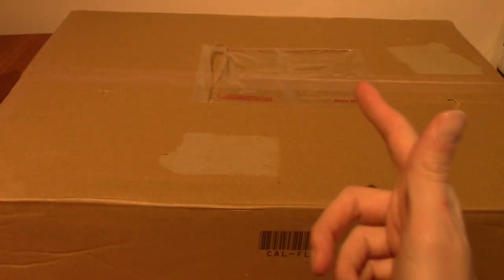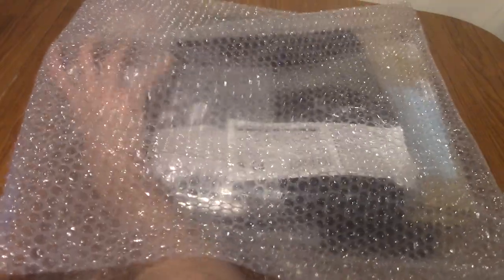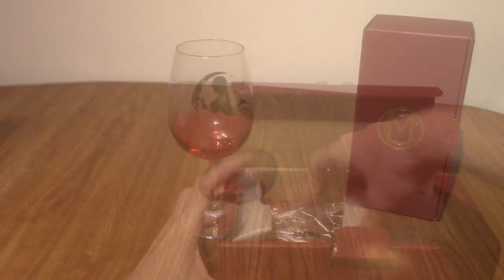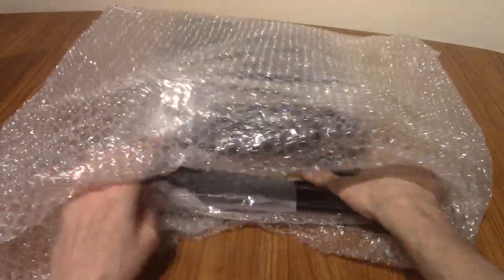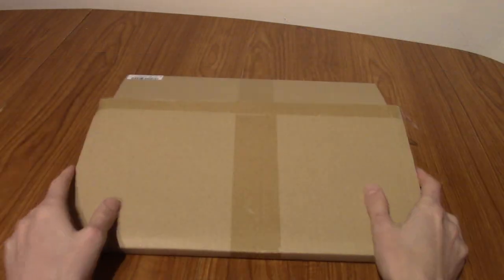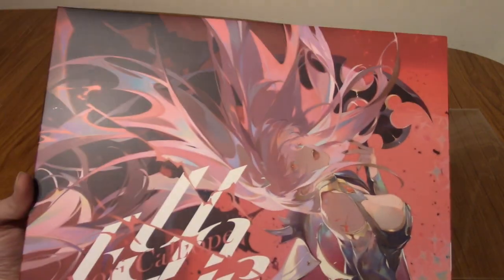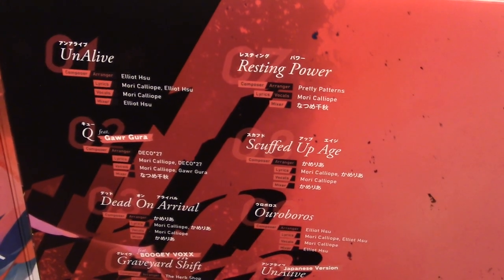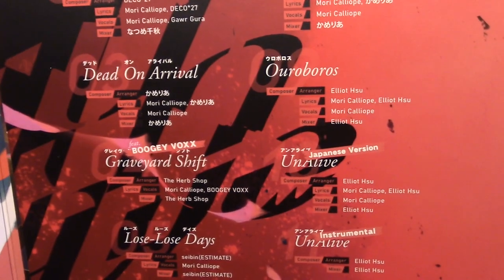Mori Colliope Birthday Celebration 2022 Pack Unboxing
Time to take a look at a collection of merch to celebrate VTuber Mori Colliope's 2022 birthday!

Social Media